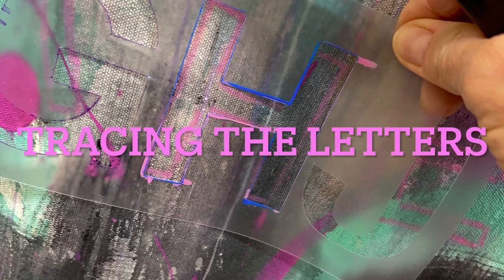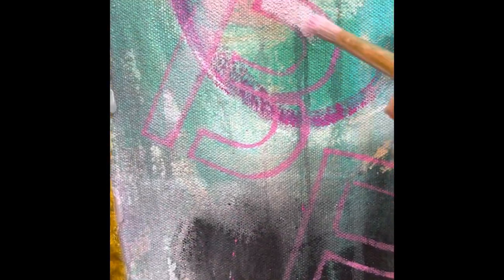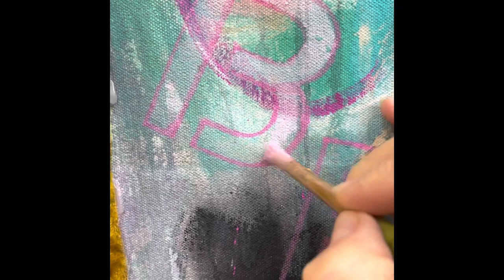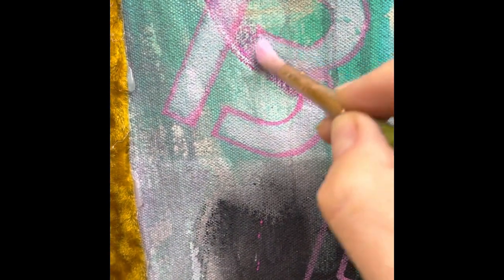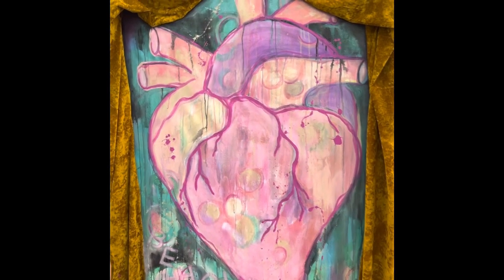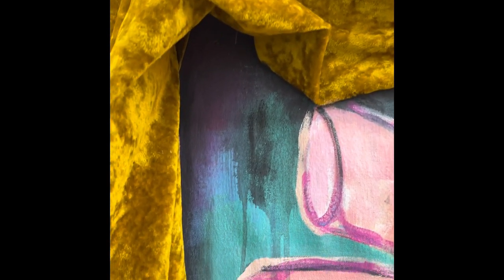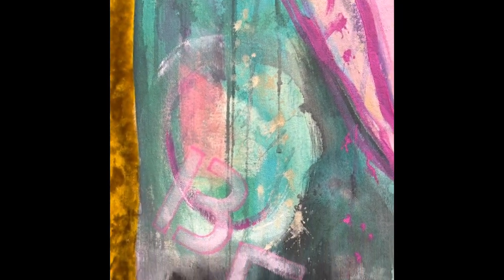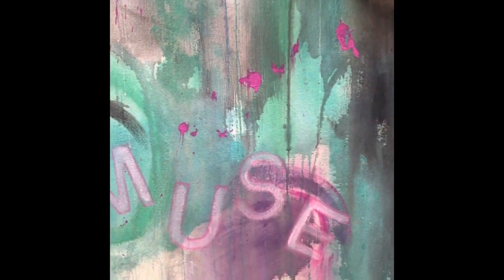Behold The Muse Painting Finale!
The last touches to my large anatomical heart painting.